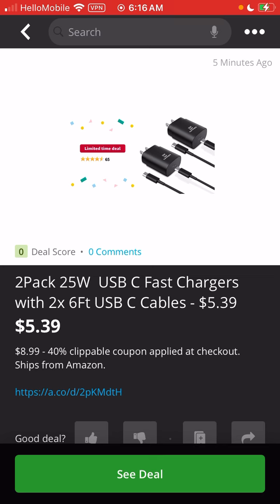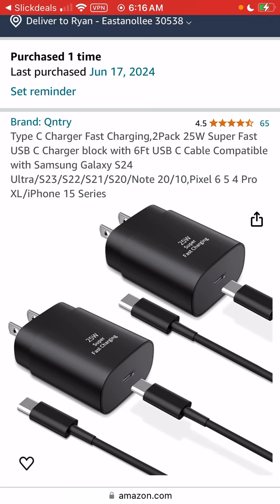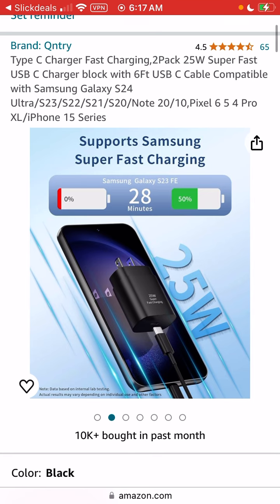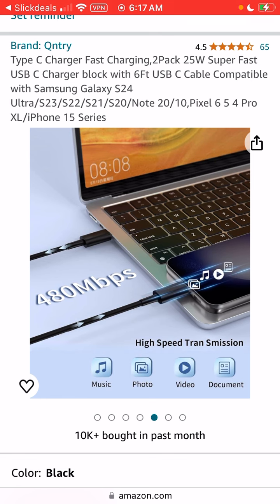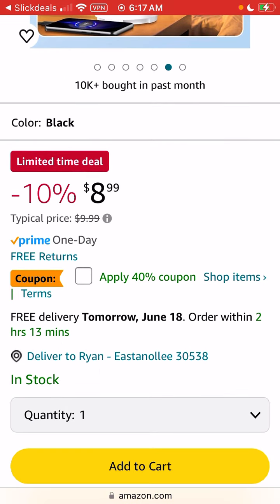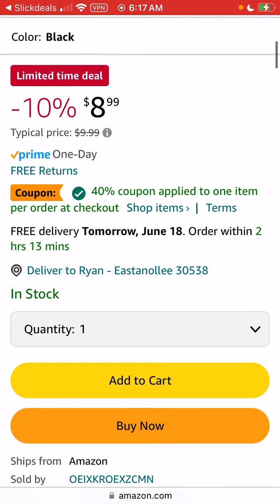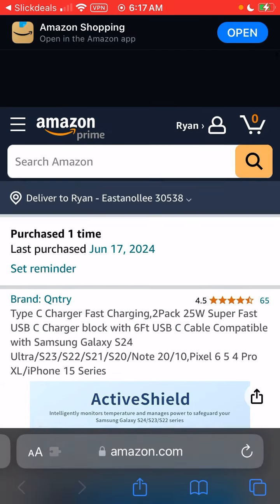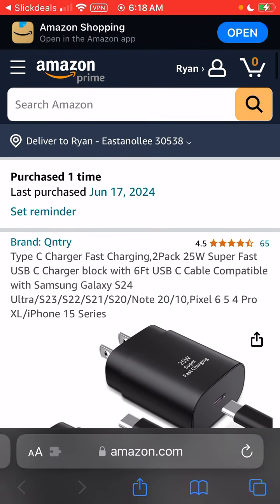DEAL ALERT! $5.39 FREE SHIPPING! 2x 25w Fast Chargers + 2x 6ft USB C to USB C cables on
Limited Time Deal. Ships from Amazon.

Limited-time deal
Type C Charger Fast Charging,2Pack 25W Super Fast USB C Charger block with 6Ft USB C Cable Compatible with Samsung Galaxy S24 Ultra/S23/S22/S21/S20/Note 20/10,Pixel 6 5 4 Pro XL/iPhone 15 Series

Bitcoin: 3MoanBGNDLQ3mdjH1e4u2Di7Tuzx1vPydH
Litecoin: MFFceWzvqx5KFNjs7Js85cs6naN5RD4ZYp
Ethereum: 0x1f42C49Fc6C18a0BD7e1007e078a46F77283f65e